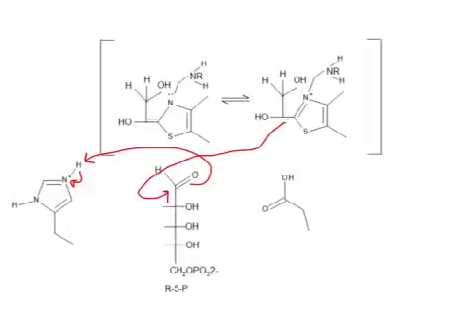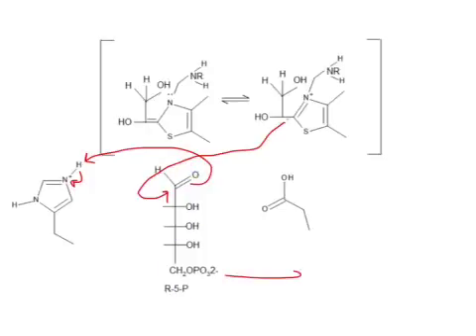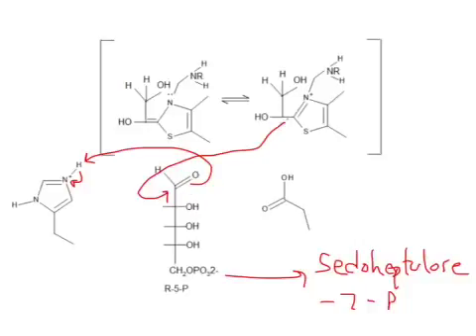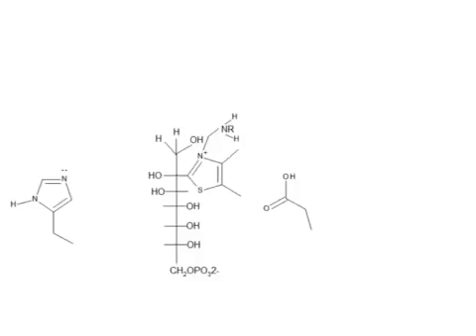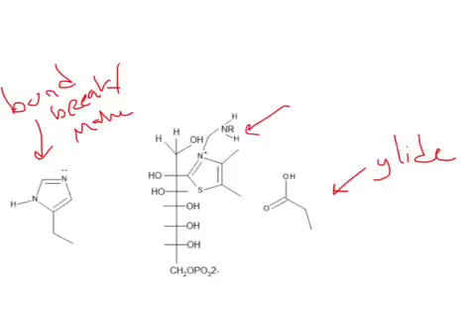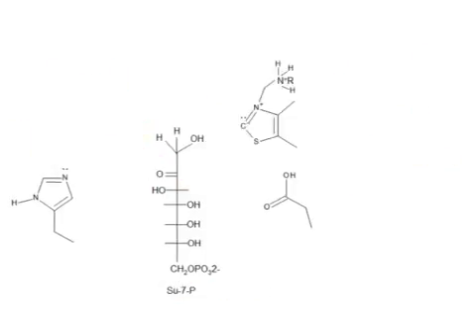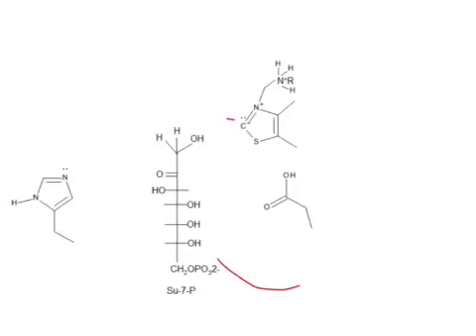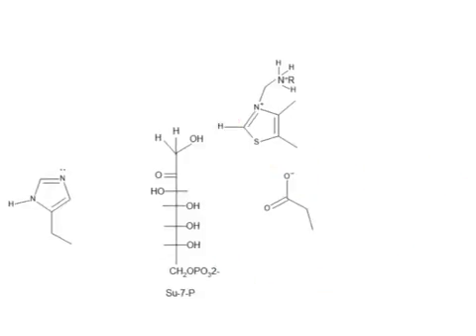CHEM 407 - Pentose Phosphate Pathway - Transketolase Part 2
Transketolase is an enzyme that uses a thiamine pyrophosphate (TPP) cofactor to conduct a 2 carbon transfer from ketoses onto aldoses. In the Pentose Phosphate Pathway, it performs both a transfer of carbons from xylulose-5-P onto Ribose-5-P and onto Erythrose-4-P, setting them up for reaction with Transaldolase